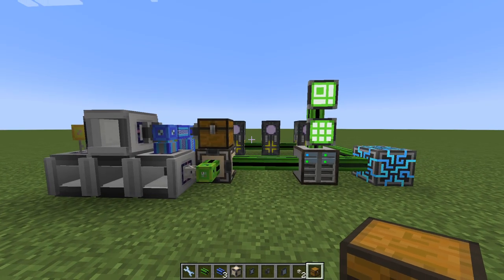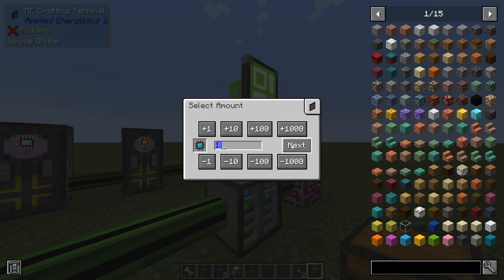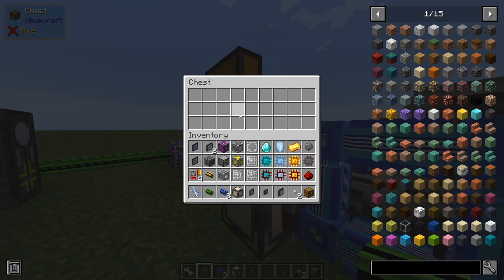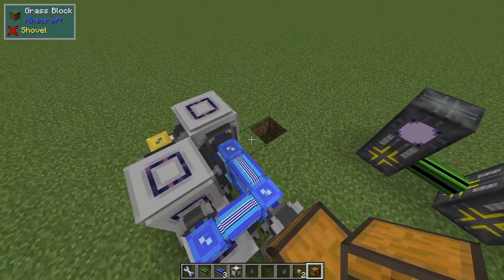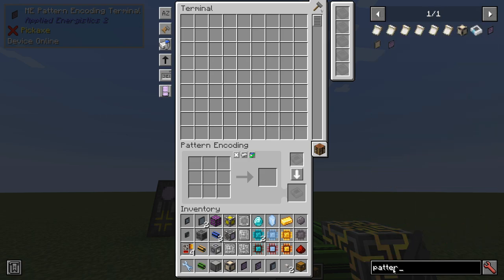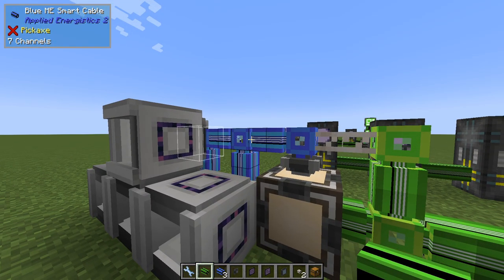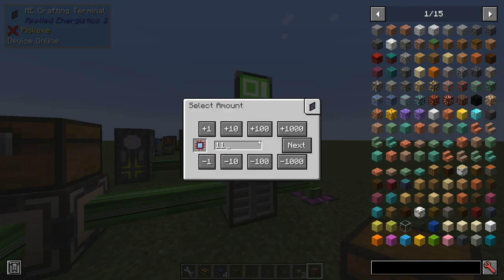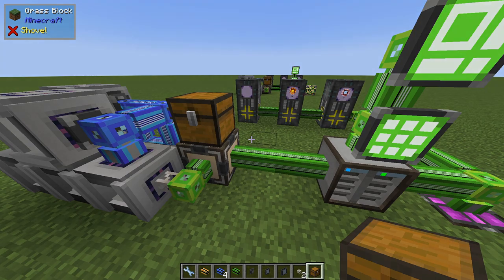Updated (1.18) Super Compact Processor Auto-Crafting Setup - Applied Energistics 2 Tutorial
After mod updates this build needed some changes. Read more below!

Over time I have received many questions regarding the original build, and most of the time the problem has been a misplaced block or similar, but thanks to some questions/problems we found out about some mod updates and they are solved in this video!

In this video I have gone through the build in even greater detail as some parts in the original video was a bit too fast (based on the many questions I got on stuff that actually was shown in the video). Also, I hope that the colors will make things more obvious as well!

The detail with adding a Chest is something I haven't had time to investigate that much yet but I was told by user Mari_023 that the old design will work if the receiving Interface (from Pattern Provider) can be configured to accept all items from the base recipes and that will remove the need for the chest!

Game details and key mods for this video:
CurseForge App
Minecraft [1.18.2]
Forge [40.1.20]
Applied Energistics 2 [11.0.0]
The One Probe [5.1.0]